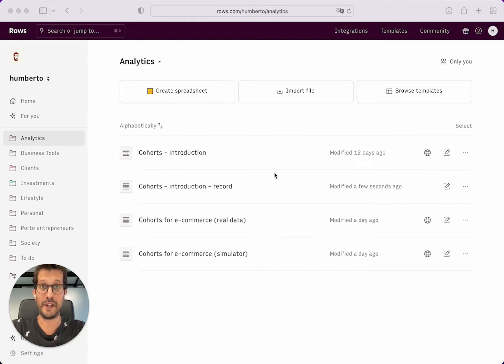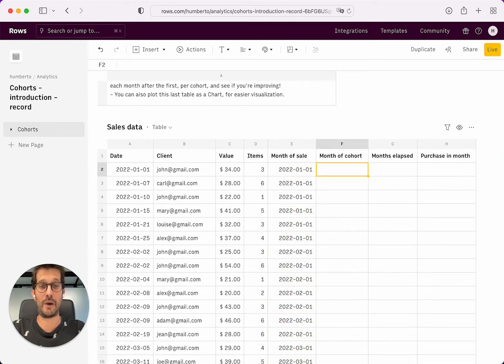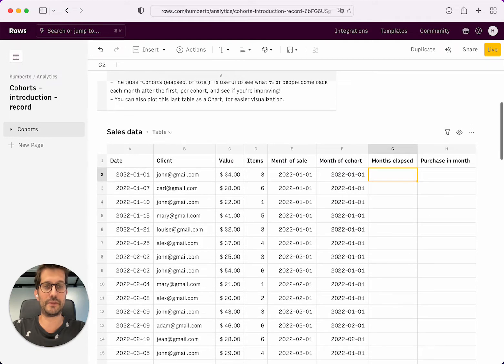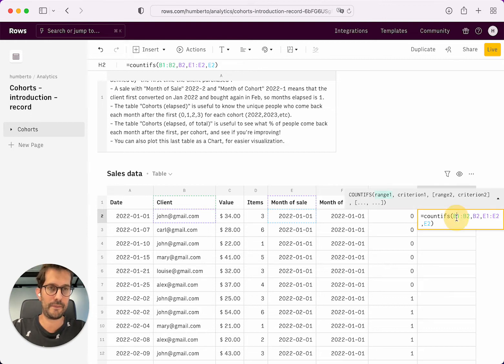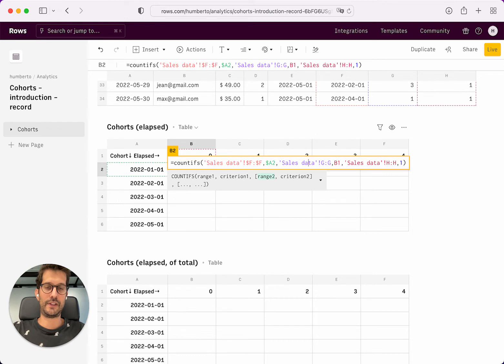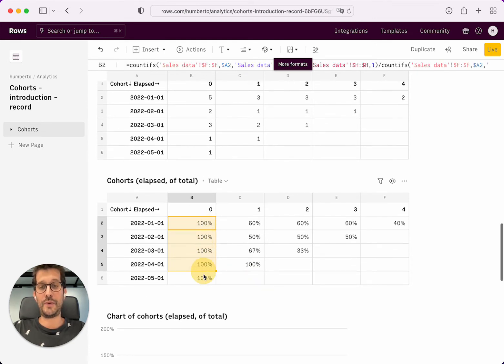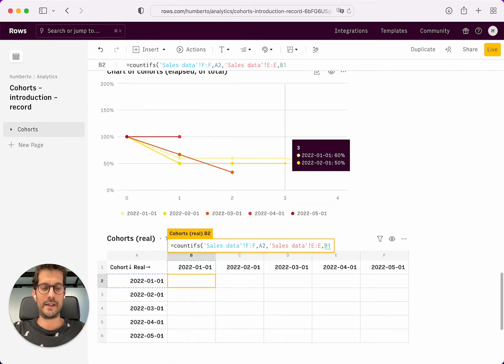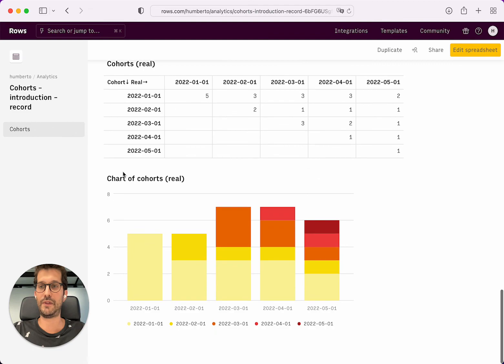Build a cohort model to understand customer retention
How to build your first Cohort model to understand customer retention.